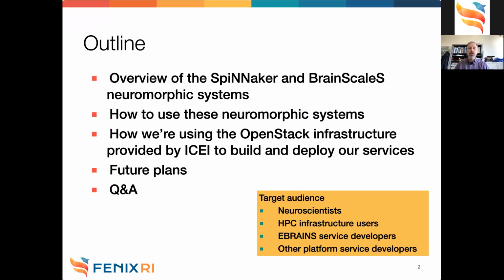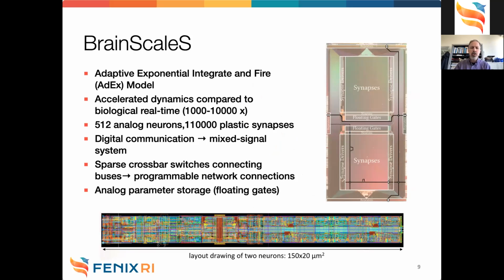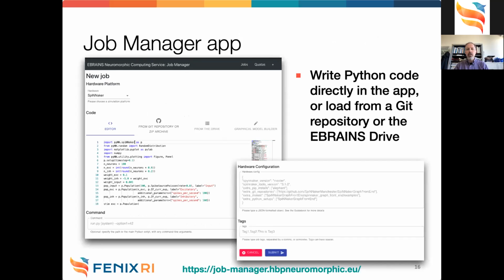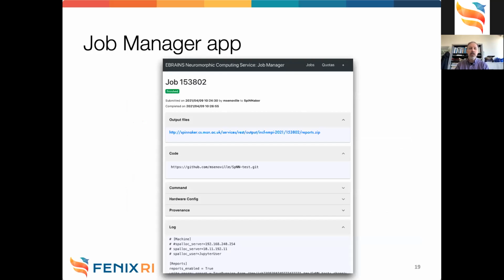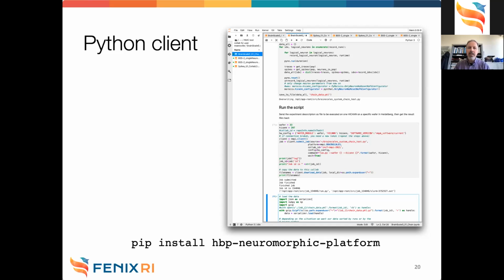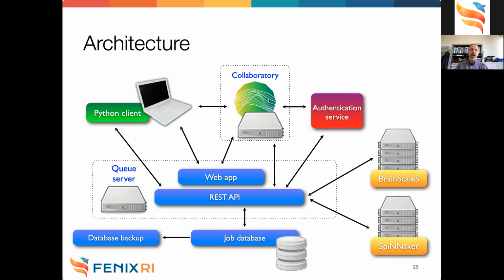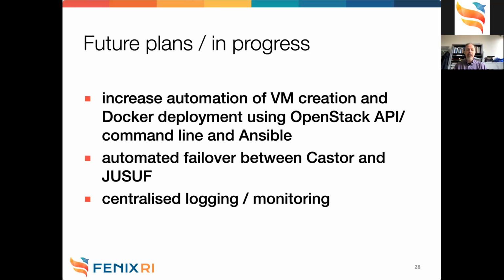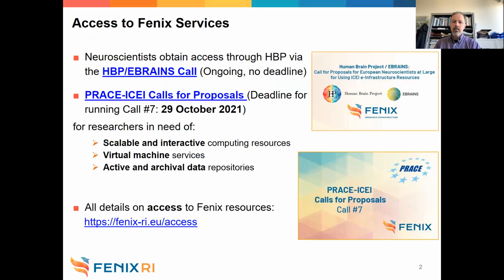12th Fenix Infrastructure webinar: EBRAINS services deployed on ICEI services: NMC front-end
This webinar will present the remote access services for neuromorphic computing using the EBRAINS infrastructure, including the job queue and compute quota services and the associated web app and Python client. The webinar will show how to use the services from a user perspective, and explain how the services are built and deployed using ICEI OpenStack services.